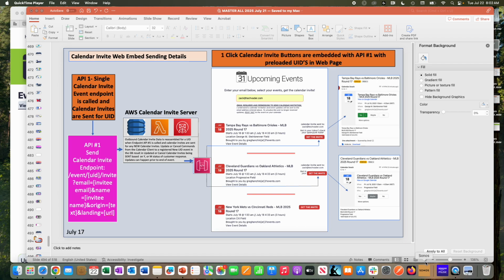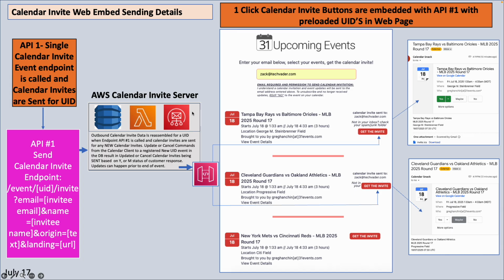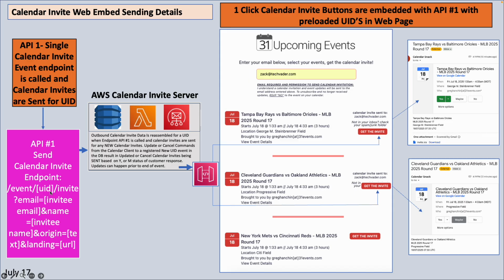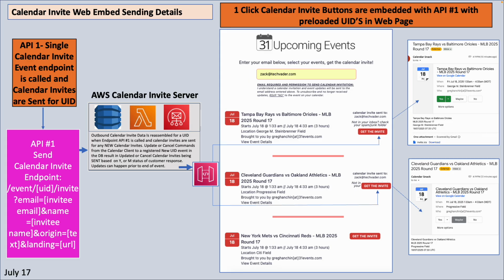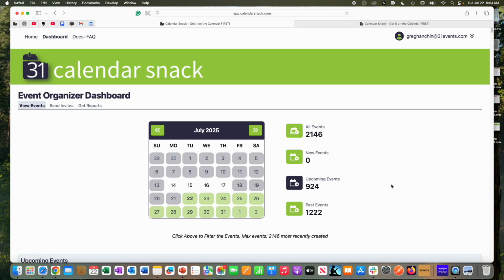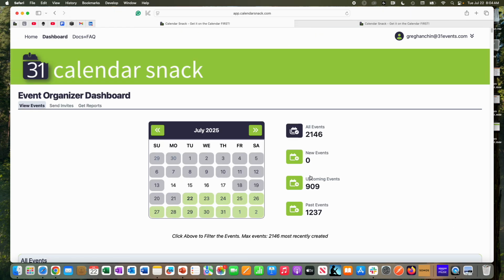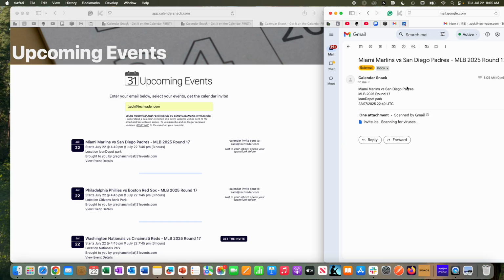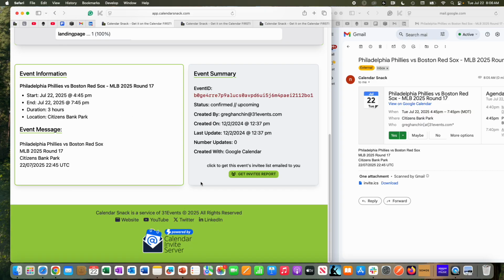AWS Calendar Invite Server - Embedding Calendar Invites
AWS Calendar Invite Server - Embedding Calendar Invites - Embedding Calendar Invites into Upcoming Landing Pages for the Sending and Tracking of Events for Marketing Use Cases